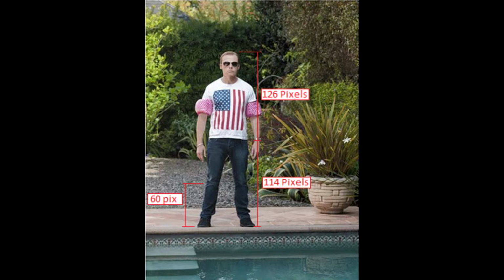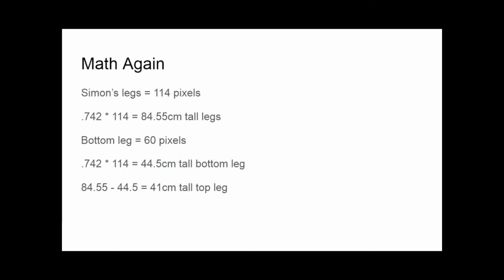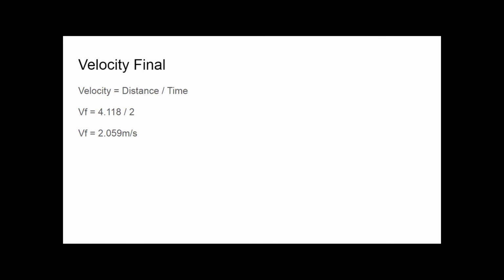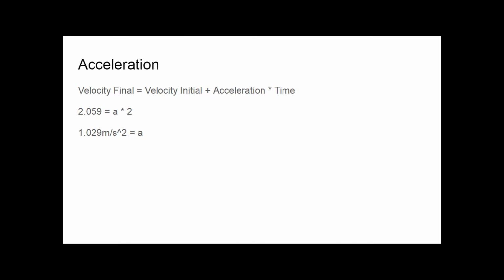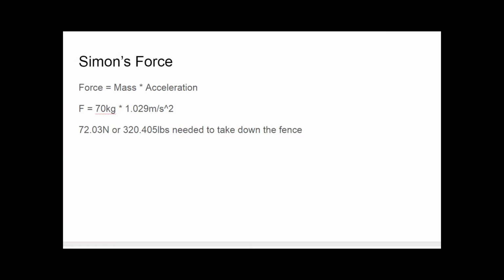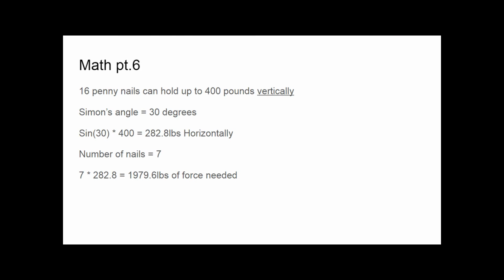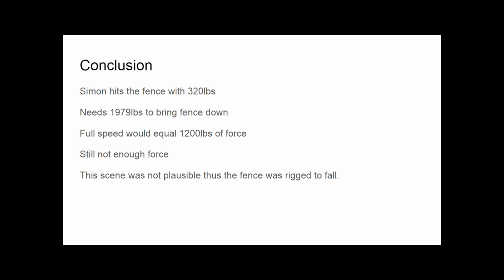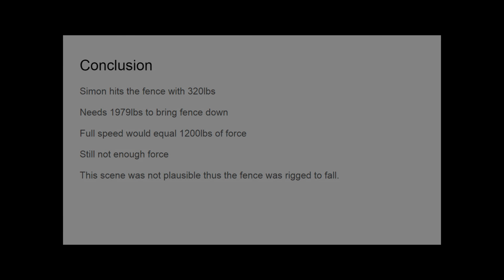Can Simon Knock Over a Fence?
Rought Draft